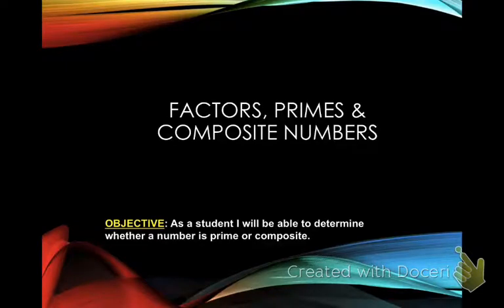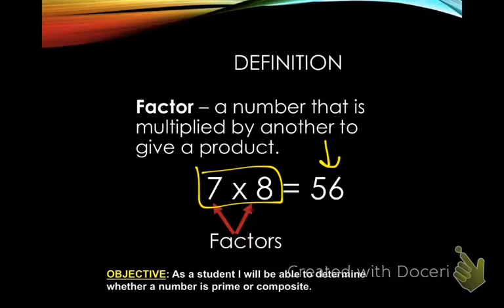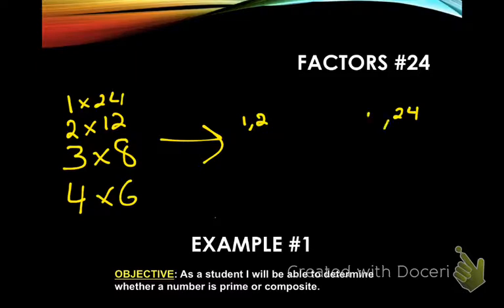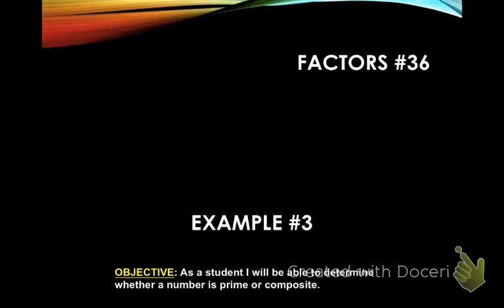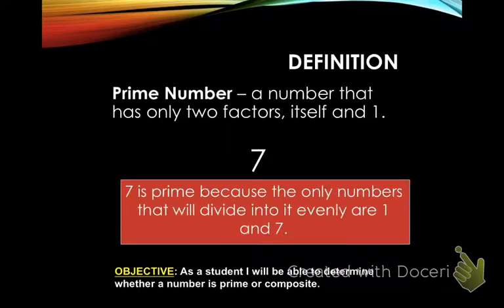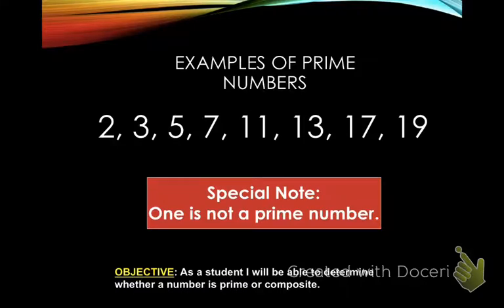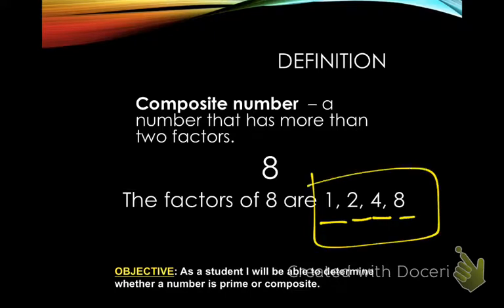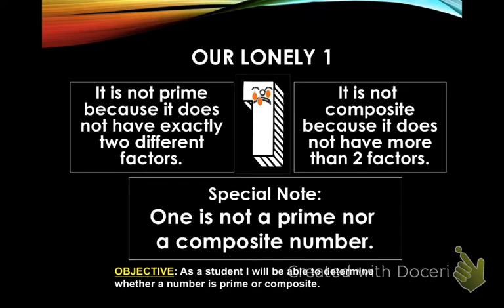Factors, Primes, and Composite Numbers